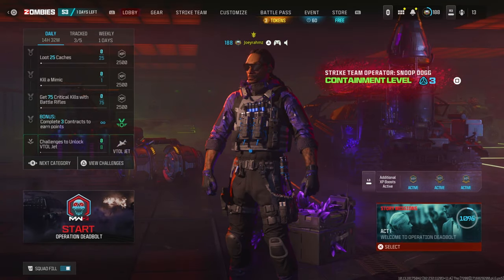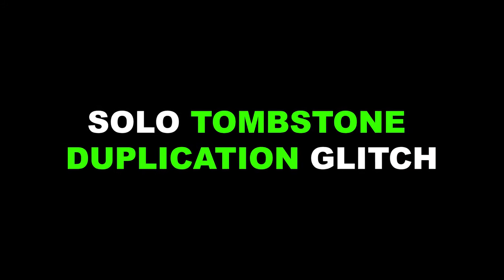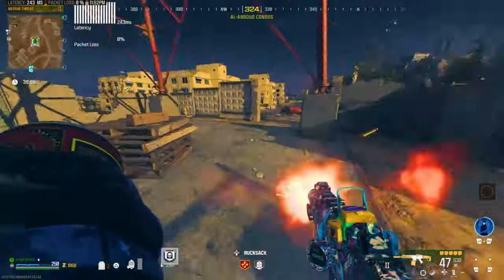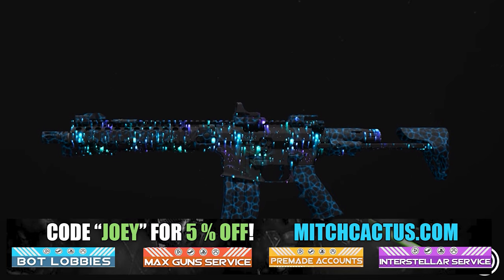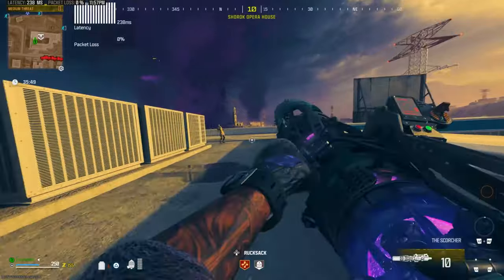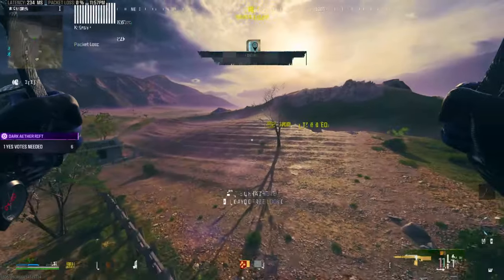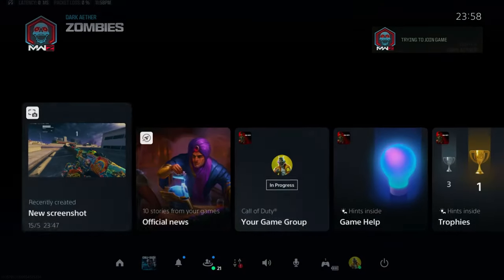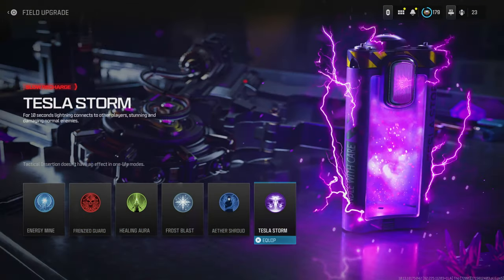DO BEFORE SEASON 4 UPDATE!..SOLO DUPLICATION GLITCH MW3 - ZOMBIES TOMBSTONE GLITCH (MW3 GLITCHES)